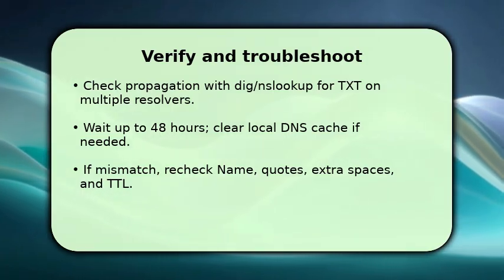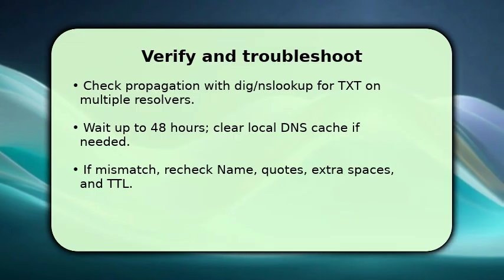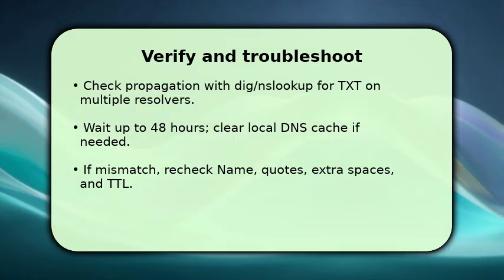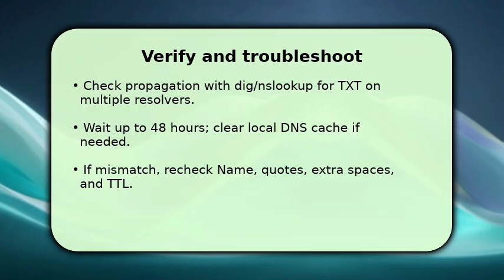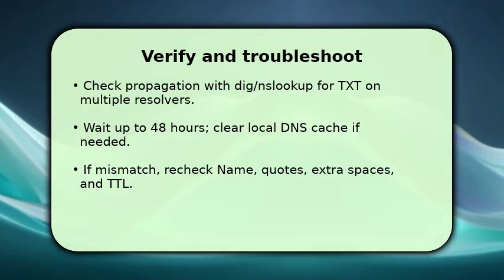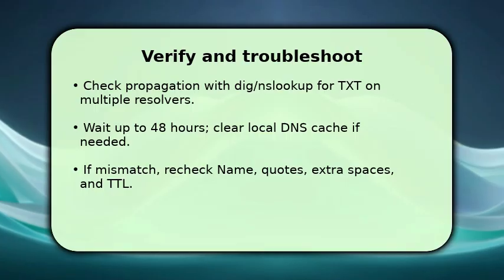How to Add Txt Record in Dns - Step by Step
Learn the detailed process of adding a TXT record to your domain's DNS settings with our comprehensive guide. Step by step instructions will ensure you can manage and verify SPF, DKIM, or other types of records effectively.

add txt record, dns steps, domain management, spf record adding, dkim setup, txt dns entry tutorial, email security with spf, cname configuration guide, whois lookup process